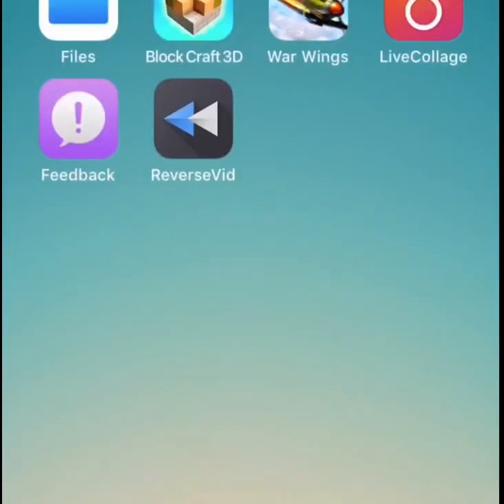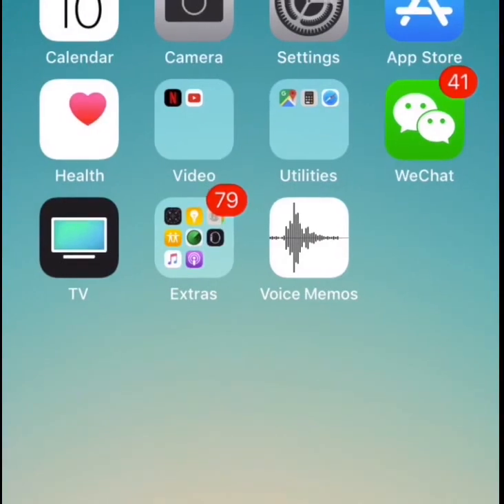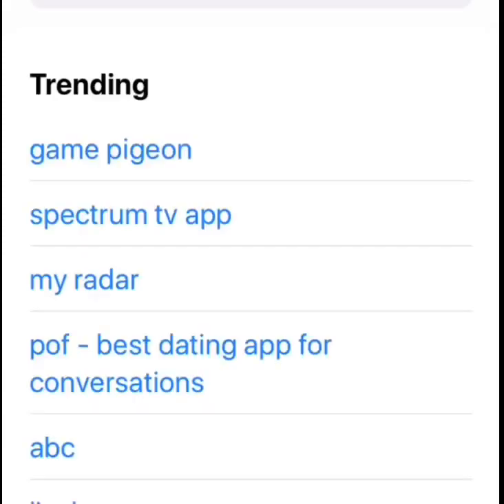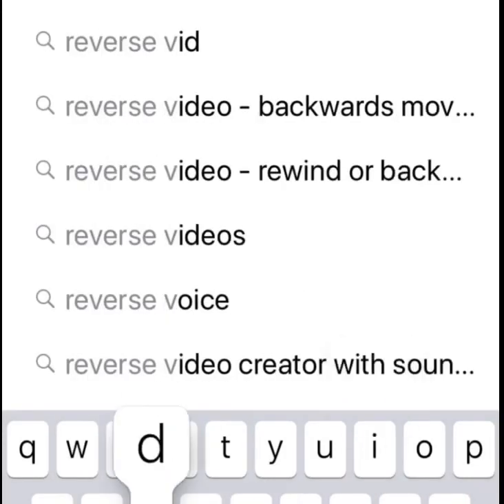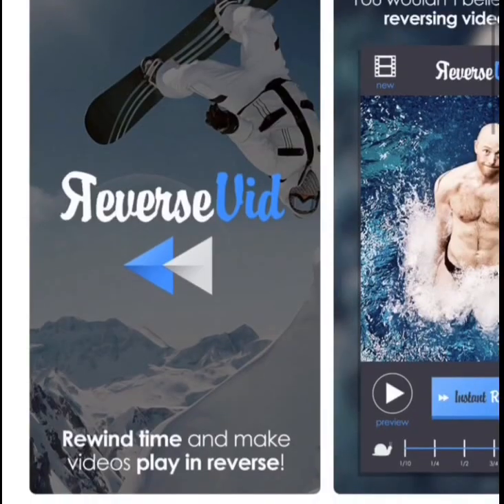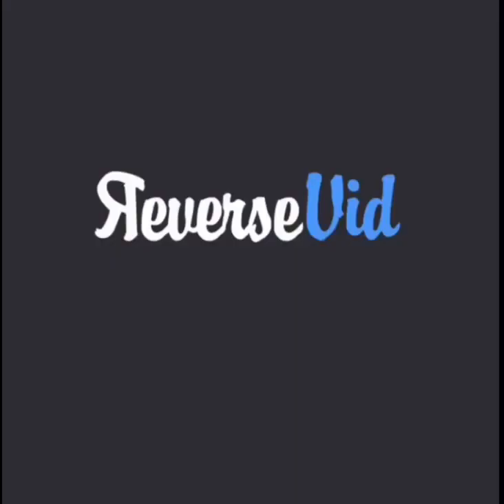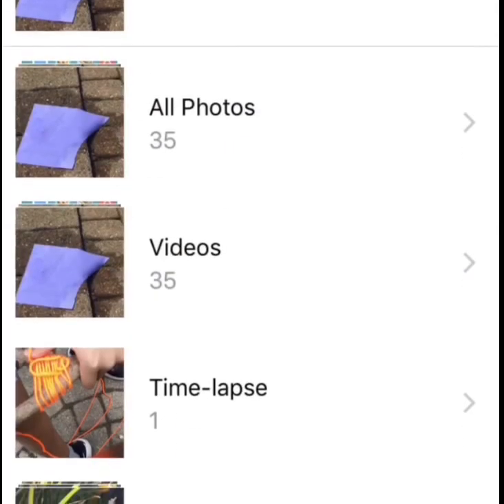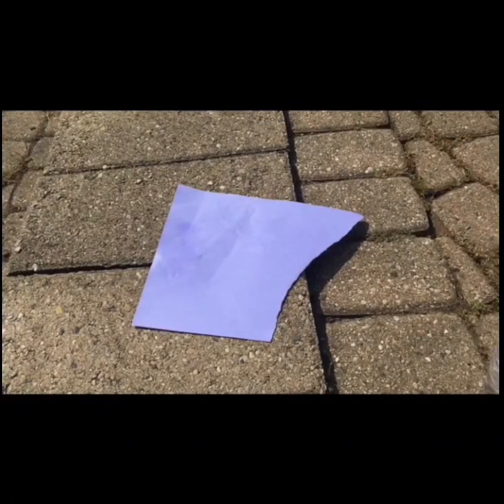HOW TO REVERSE VIDEOS ON AN IPHONE 2017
How to reverse videos on an iPhone